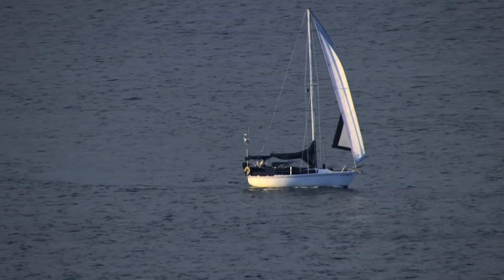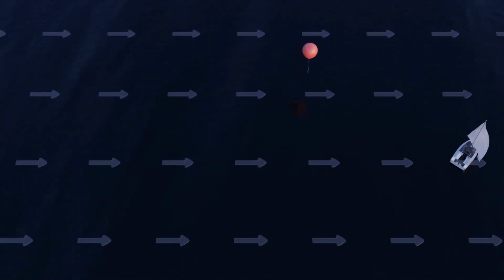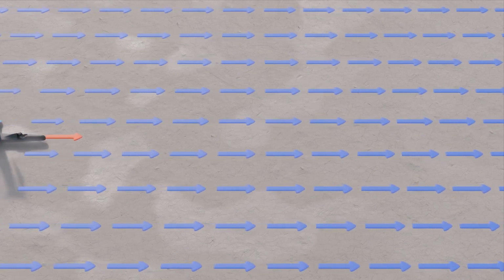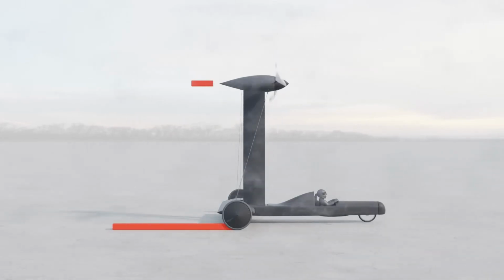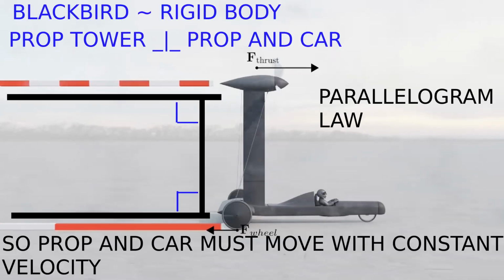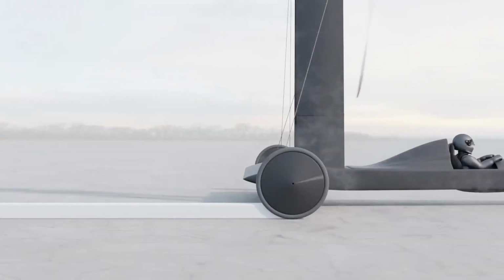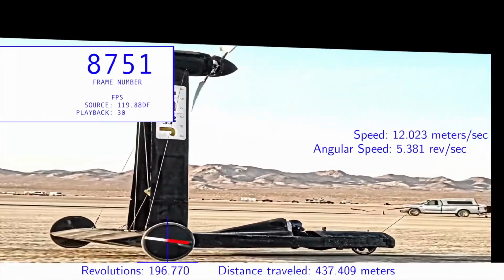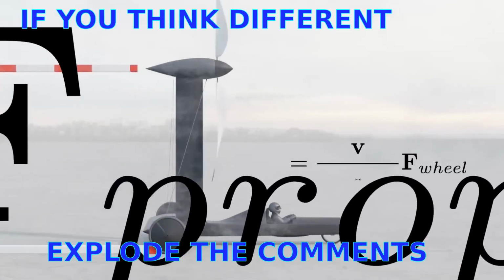VERITASIUM FASTER THAN WIND(IMPOSSIBLE)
PROFESSOR ALEX KUSENKO IS RIGHT IN HIS OWN WAY.
THE CART DOSENT ACCELERATE BEYOND WIND.
BUT POWERED BY EARTH ROTATION.